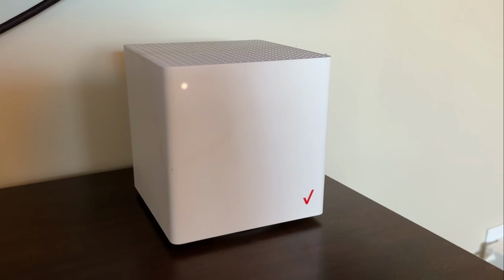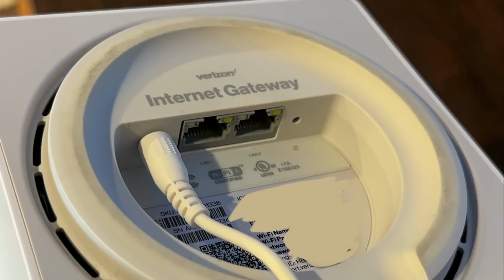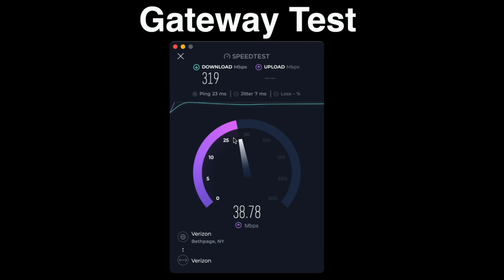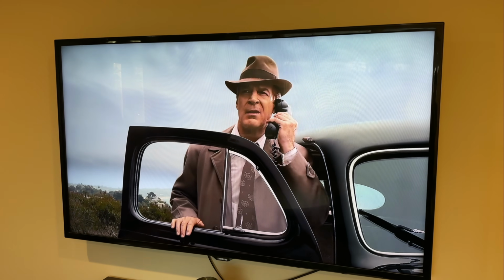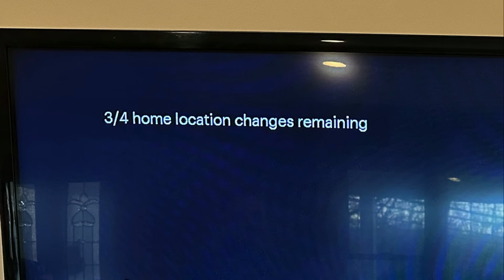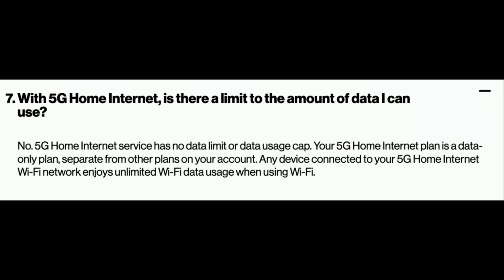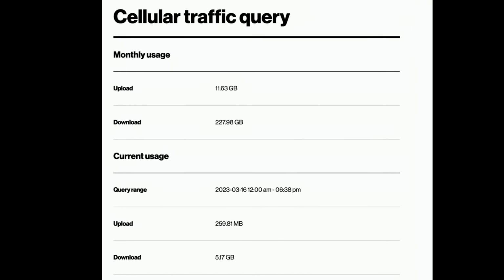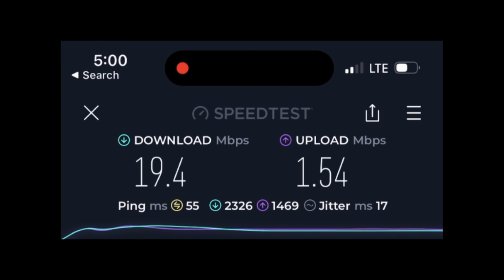Verizon Wireless 5G Home Internet Review - Is it a good alternative to cable or fiber?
- A friend of mine recently switched his home Internet to Verizon Wireless Home Internet service. So far he's pleased with the service quality and I found it to be great for casual users but not so great for gamers and power users.

VIDEO INDEX:
00:00 - Intro
00:30 - Pricing
01:13 - Gateway / Router
02:34 - Smartphone Network Test
03:12 - Gateway Speed Test
04:04 - Netflix Test
04:48 - Hulu Live Problem
05:28 - Gaming
06:03 - Ping Test
07:04 - No Data Cap
07:27 - Router Features
08:11 - Tech Details
08:57 - Service From My House
09:39 - Conclusion